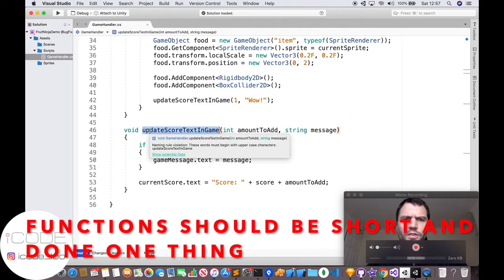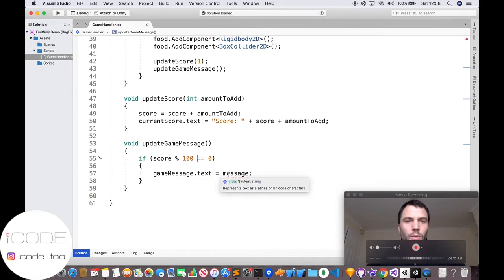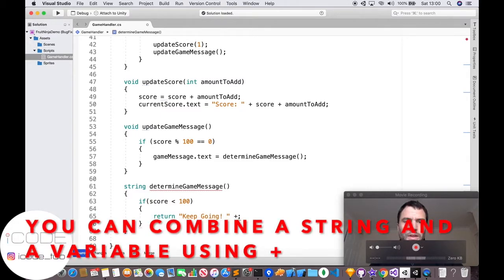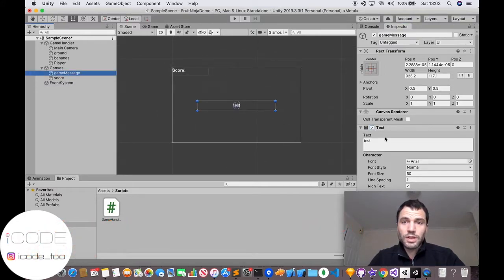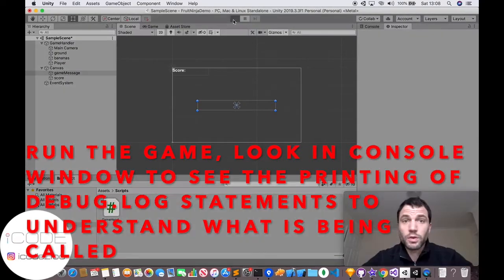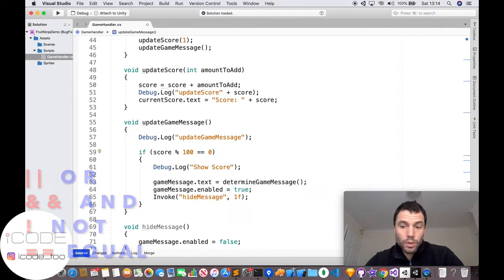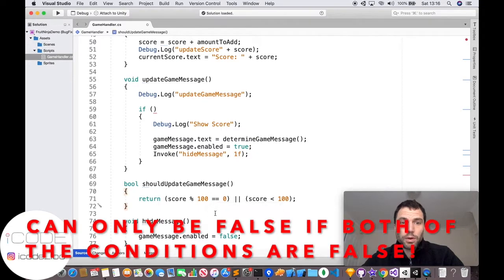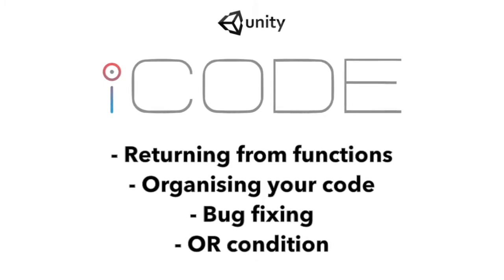6 (part 2) - Returning from functions, Organising code in functions, fixing bugs, conditions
Functions are really useful to organise your code and make it maintainable. Here we learn:
- How to return from a function a value
- How to fix bugs, using debug logs
- How to make game text update in game during certain events